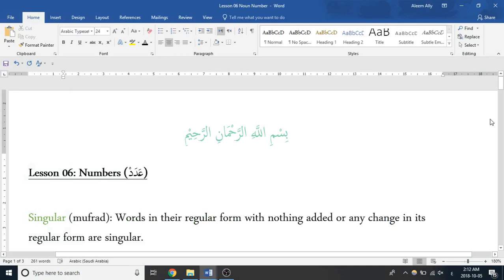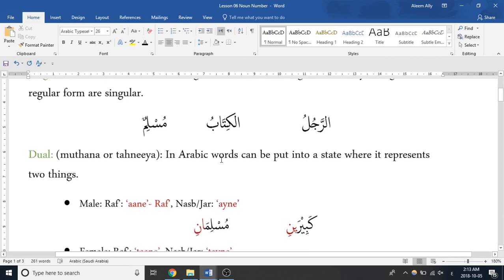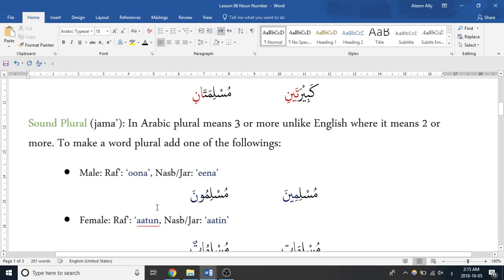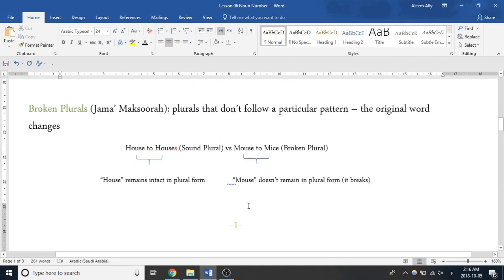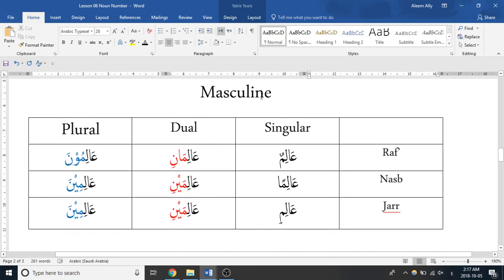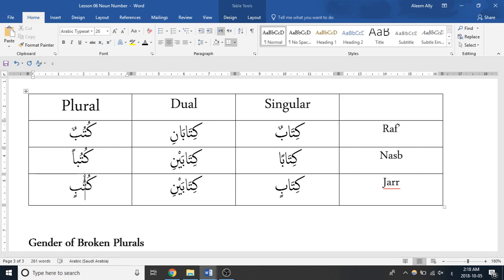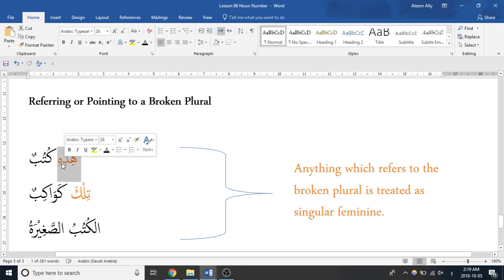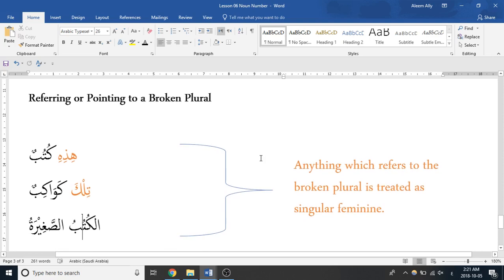Lesson 06 Noun Numbers